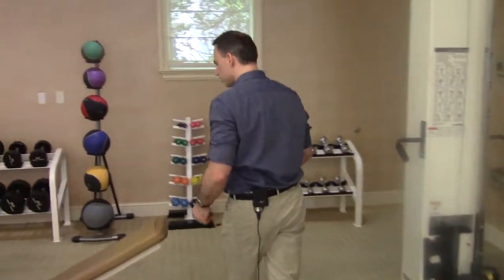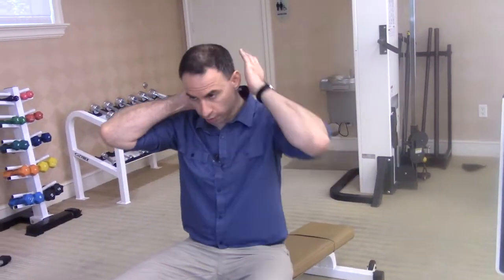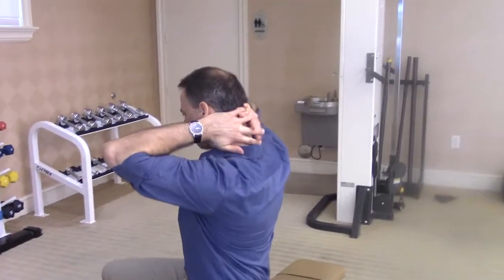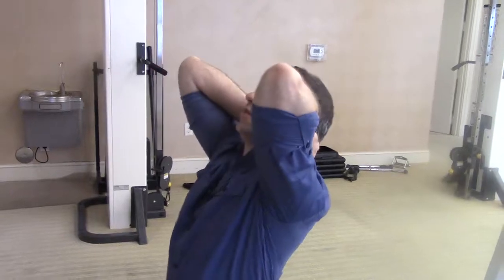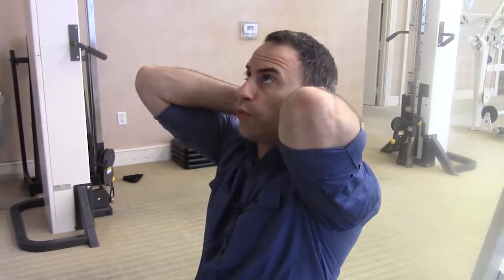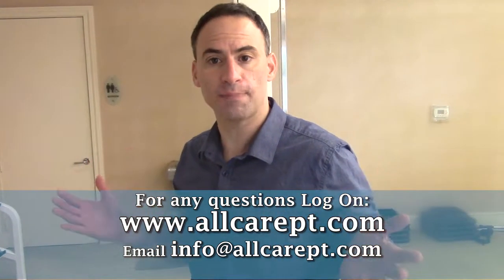How To Fix Neck Pain - Pain Free Maverick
Make sure not to miss a single video from the PainFree Maverick!

5 Simple Chronic neck pain relief tricks .What your Brooklyn Chiropractor won’t tell you. But your Sport Physio in Brooklyn Will about Chronic Neck Pain Suffering.